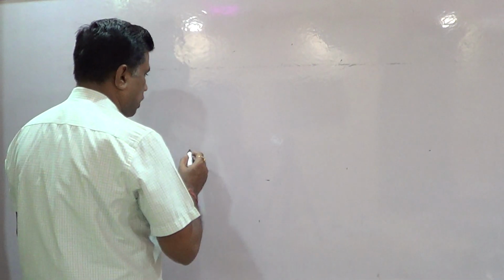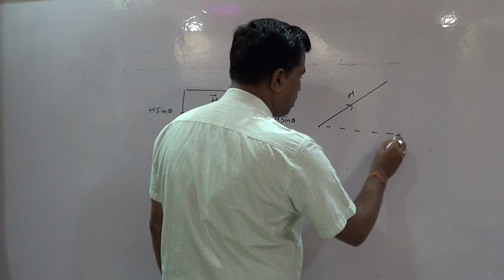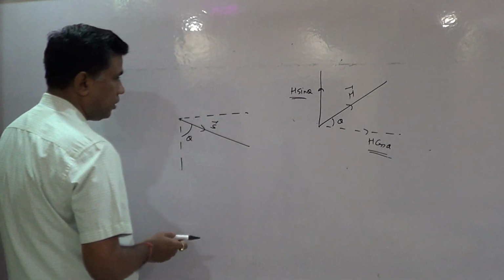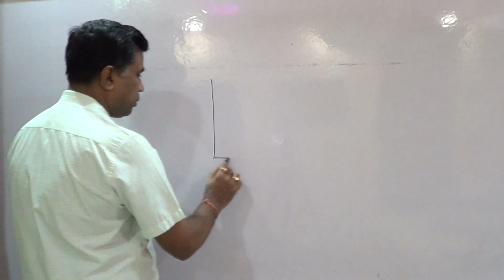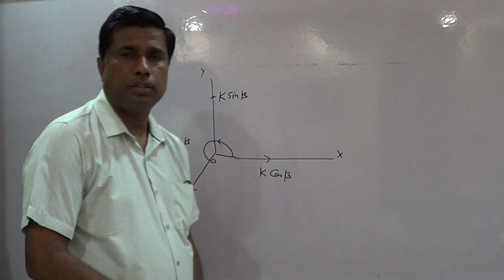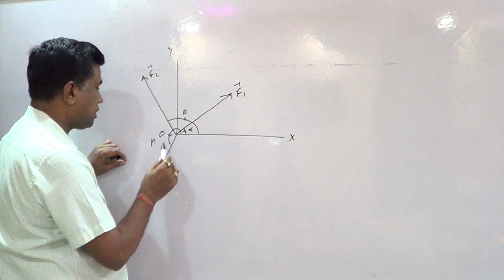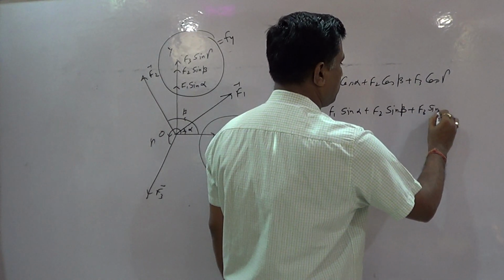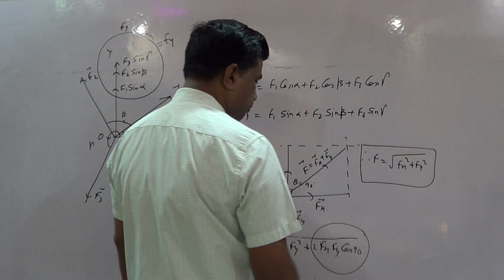Vectors lecture 4